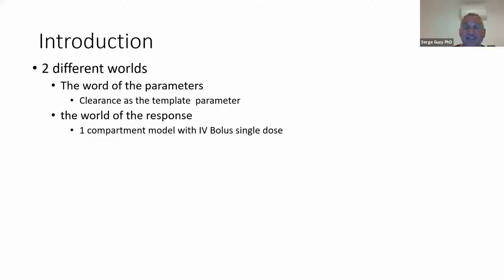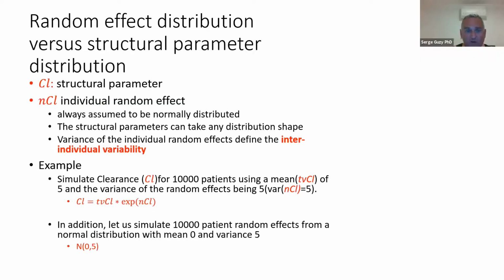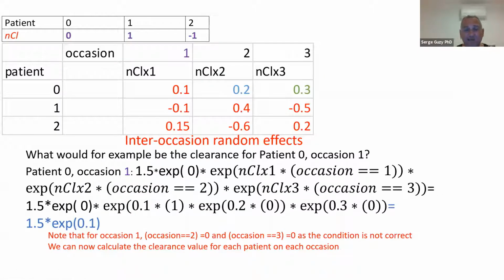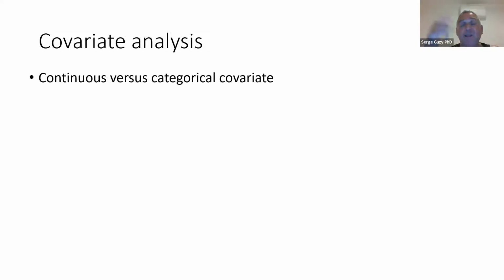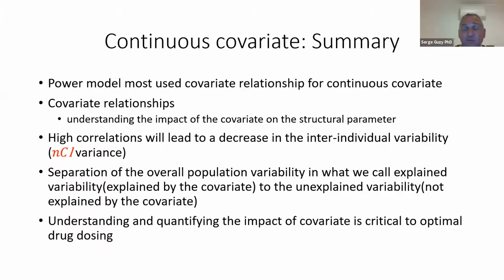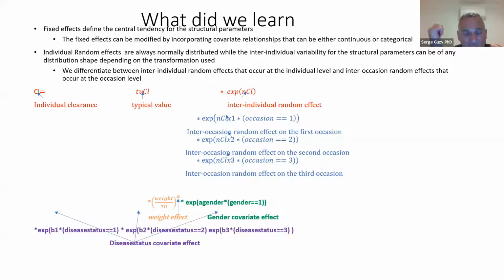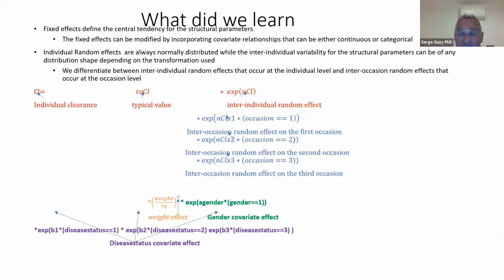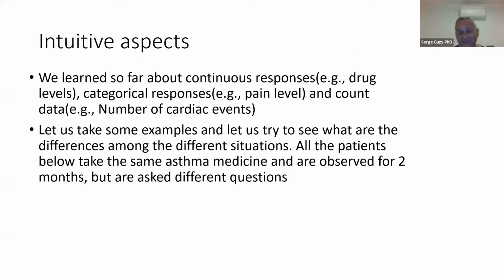Fundamental of Pharmacometrics & PK/PD modeling (25-06-2021) Day 1 - Hosted by Project Dontabhaktuni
Abstract:
This module emphasizes on the fundamentals and the theoretical aspects of pharmacometrics. It covers the basics of model development. This workshop gives the details idea on population analysis basics, individual versus population approach, fixed effects, random effects, inter-individual variability, inter-occasion variability, error model. This course will give the opportunity to learn about validation tools such as goodness of fits plots, visual predictive checks. Covariate modeling, continuous and categorical covariate relationship, optimal covariate analysis PK/PD modeling, direct PK/PD, indirect response model are also be in the discussion agenda.

Hosted by:
Project Dontabhaktuni is a non-profit organization created to support scientist and students from around the world. The goal of “Project Dontabhaktuni” is to create training and mentoring programs for students and scientists all over the world that need to overcome the challenges of drug development particularly in pharmacometrics, leading to expediting drug development, appropriate drug therapy, and better patient outcomes. In the past 3 years we have trained over 1600 scientists from around the world representing over 26 countries though onsite and online workshops.

PharmaPro Consulting is a boutique consulting company that employs only the top pharmaceutical talent. They provide strategic and consulting services in Clinical Pharmacology, Pharmacometrics, Regulatory, Medical and Manuscript writing to pharmaceutical and biotechnology companies and government organizations. The team consists of 25+ members, many of them have over 20 years of drug development experience located in in six countries and have supported over 10 clients in the past 6 years includes Genentech, Roche, Novartis, Daiichi Sankyo, and many others. They can be a game-changer for any organization.

Certara is the global leader in biosimulation. Certara’s Biosimulation software is powerful simulation and modeling technology that is used to modernize and accelerate the process of bringing drugs safely to patients. Adopted by 11 global regulatory agencies, including the US FDA, and 1,600+ biopharmaceutical companies, these software solutions are used throughout the drug development lifecycle to inform critical decisions.